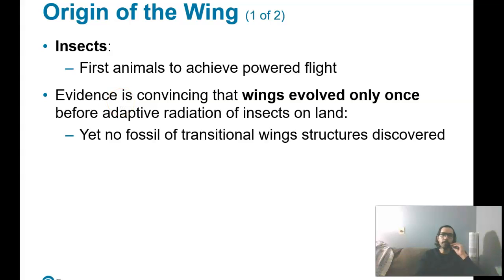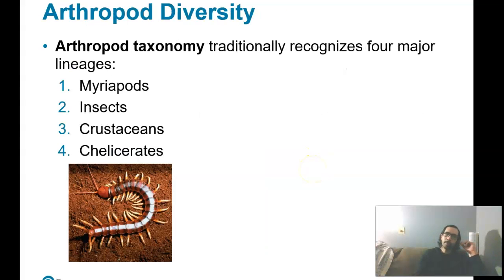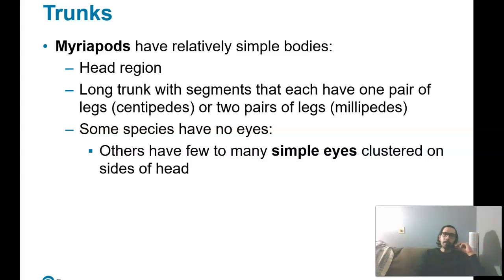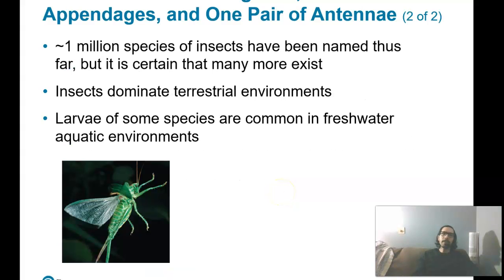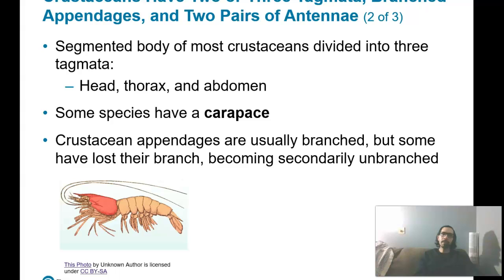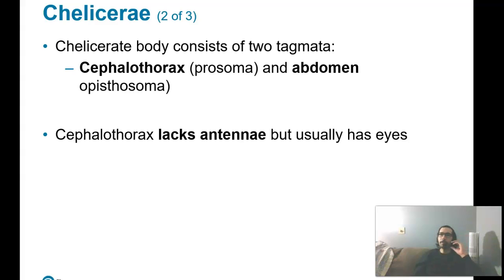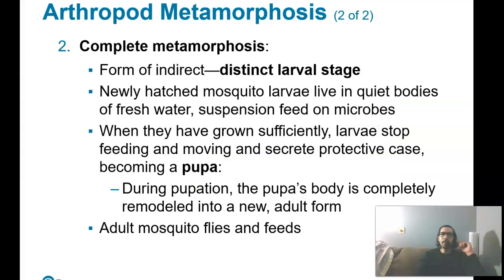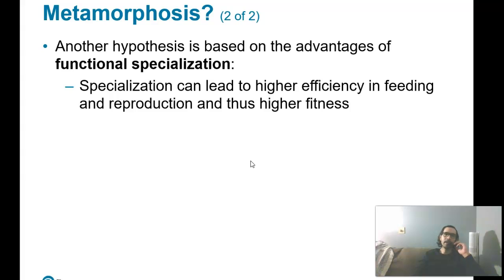Chapter 31 part 5